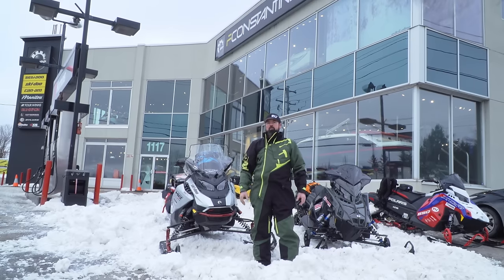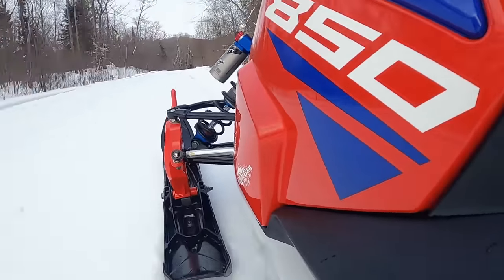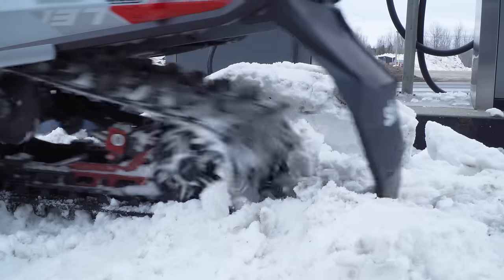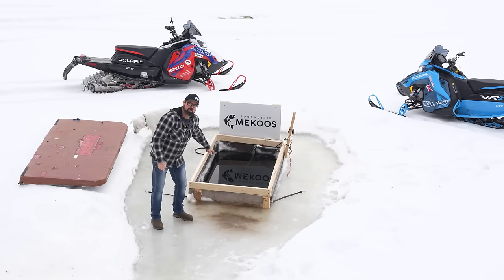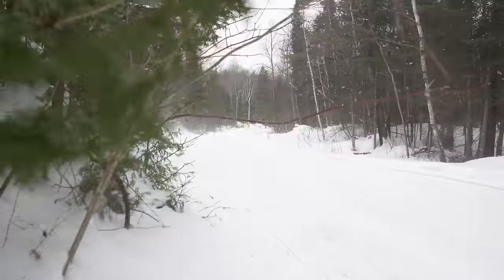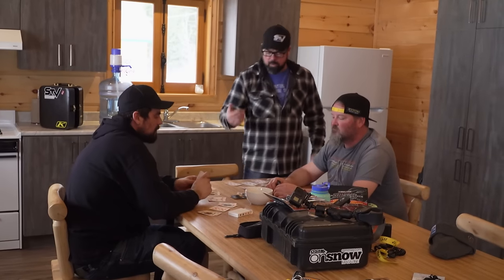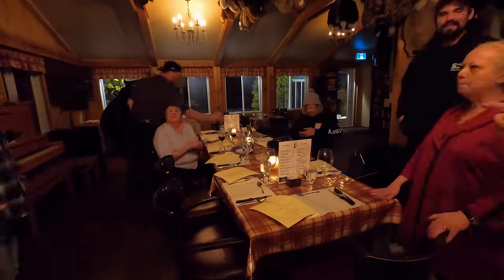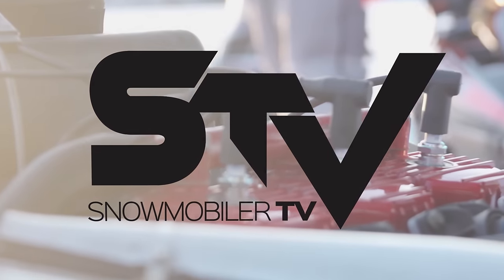Snowmobiler Television 2024 Episode 10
STV heads out to the Laurentians region in Quebec to ride on the Wood Runner Trail, a trail system inside a trails system! We're hitting Inception levels here now.